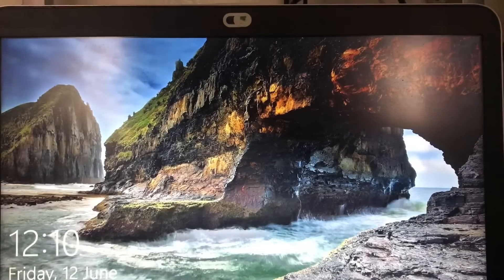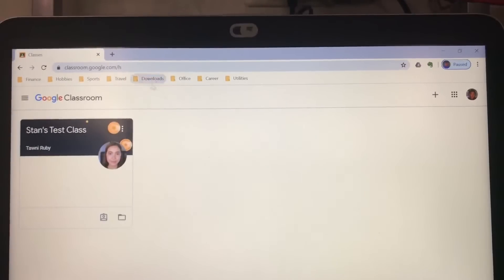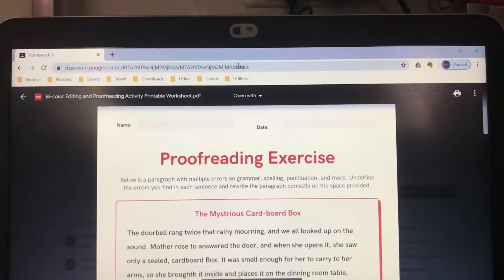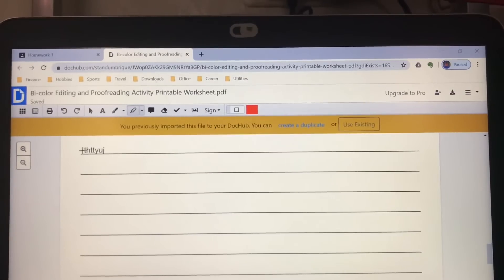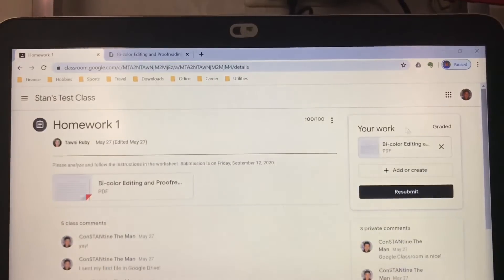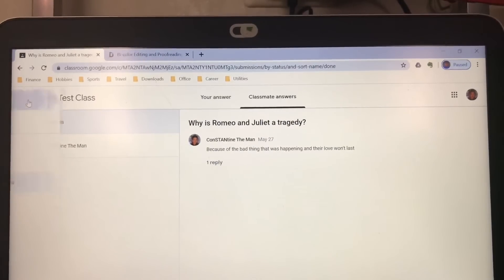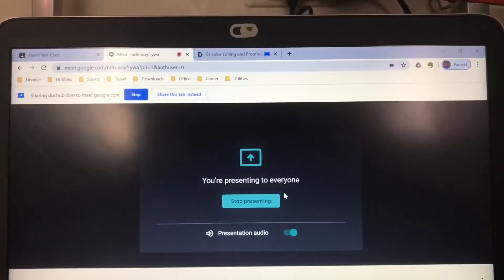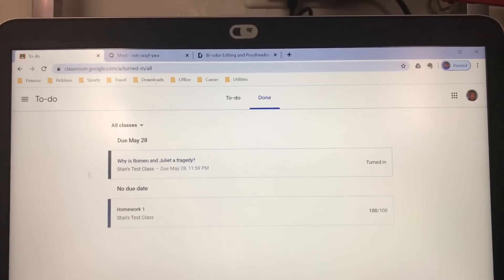How To Use Google Classroom (For Online Classes)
I will share with you guys things you need to know about Google Classroom. I will try to do some further research about Google Classroom. Which means there is a possibility that I will make a part 2!